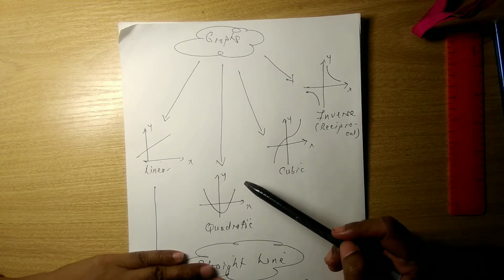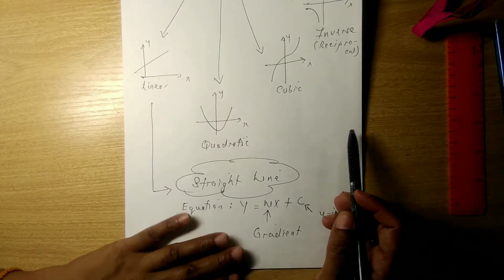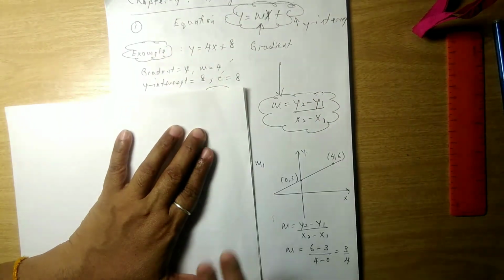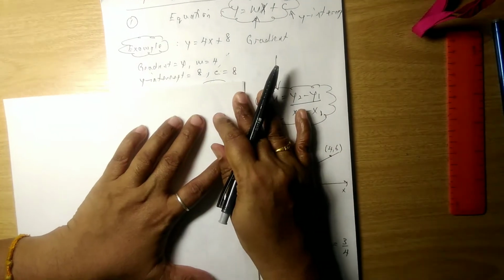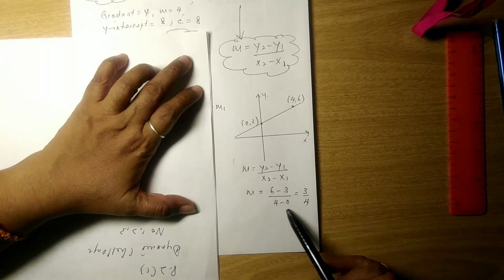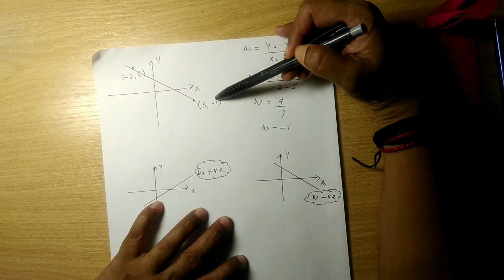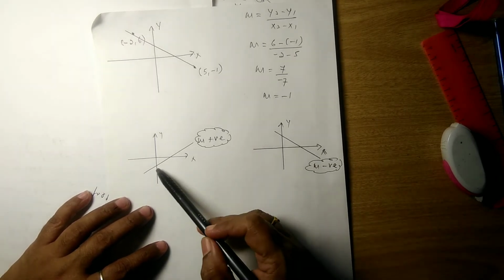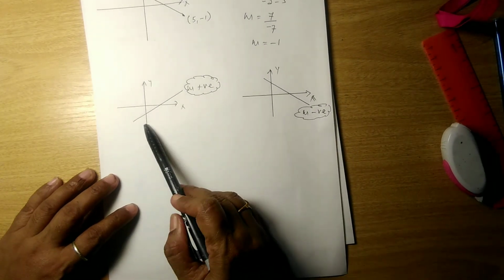Straight Lines ( Introduction )